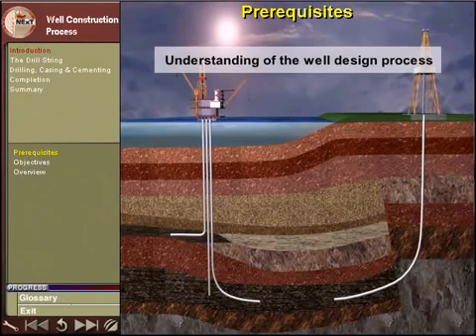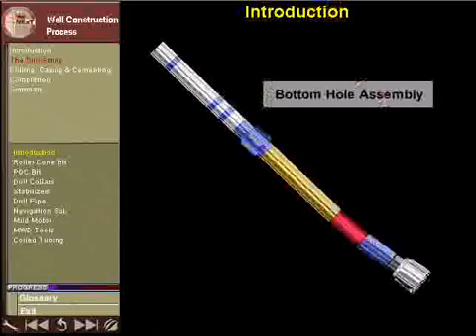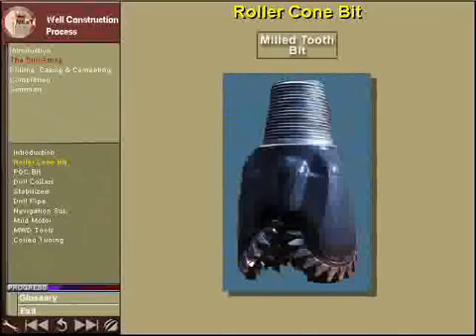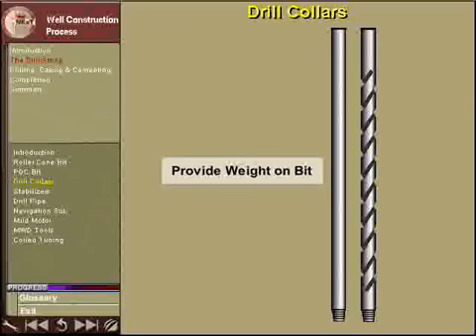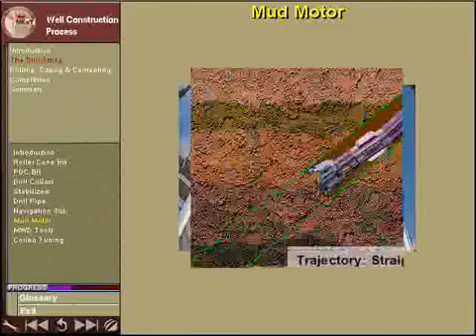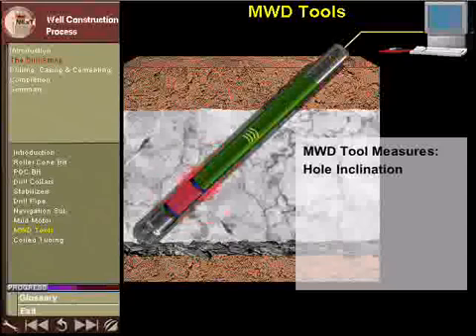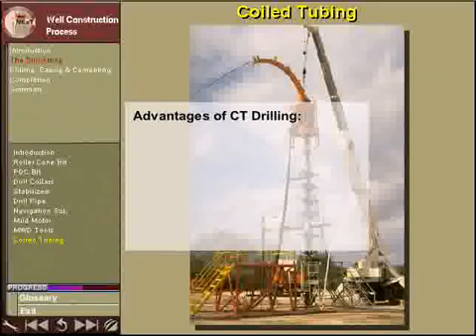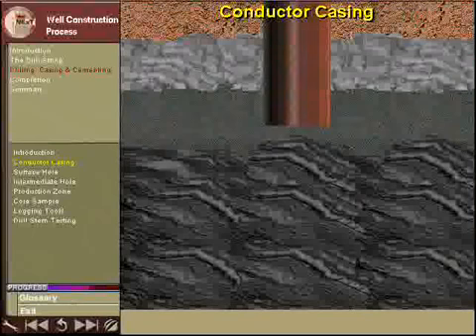03 Well Construction Process part 1